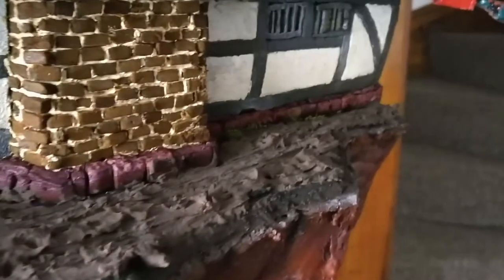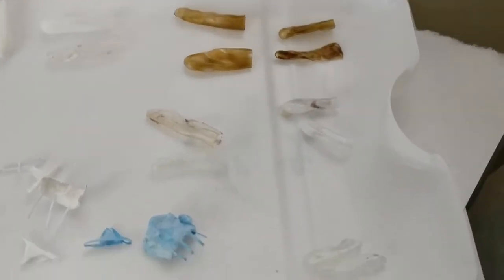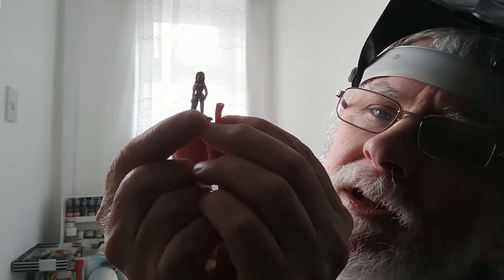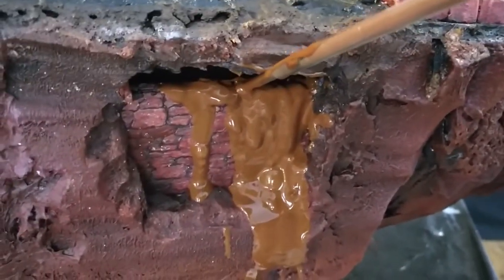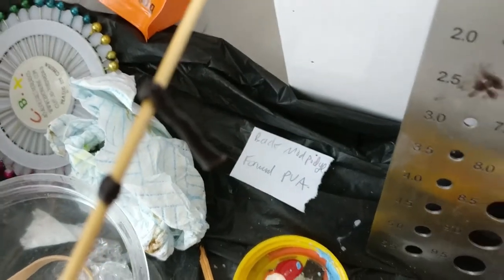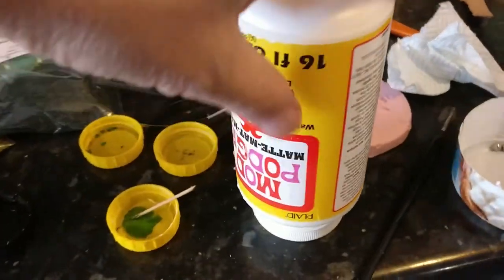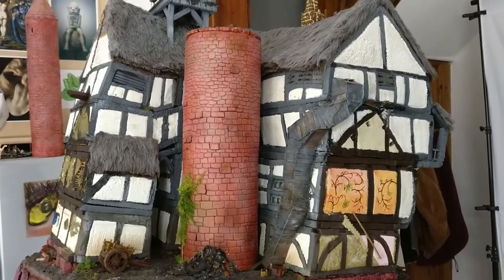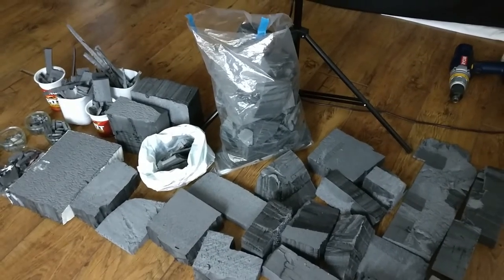Making of The Sign of the Quiet Woman Mediæval D&D Fantasy Inn Episode 29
In this episode:  Weeds; sixteen stockings; the problem with wax sausages; dribbling liquid poop; and at last, something that Mod Podge is actually good for; ...and ...I think it's finished.  (It isn't.)